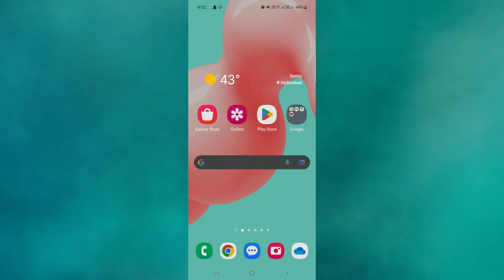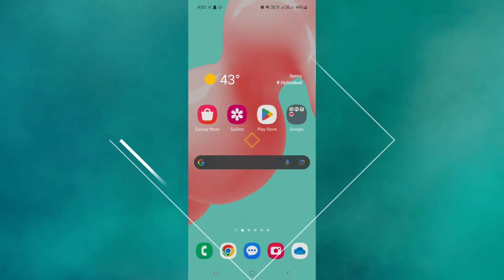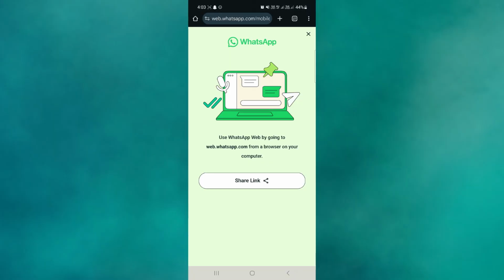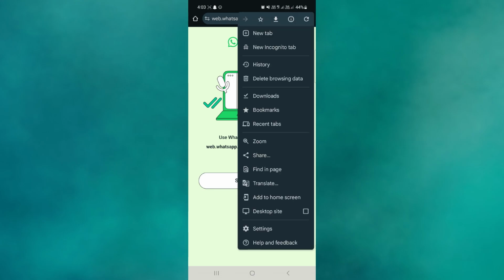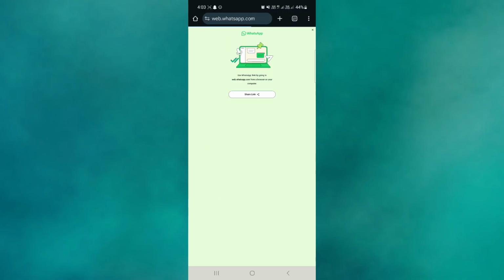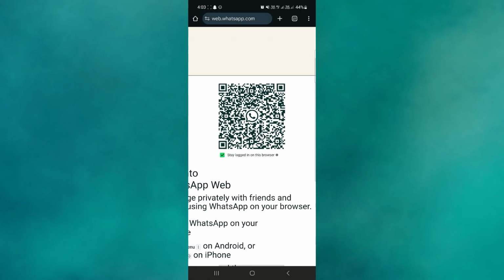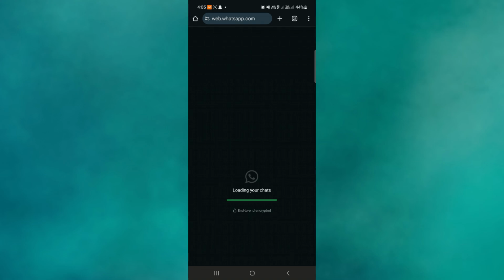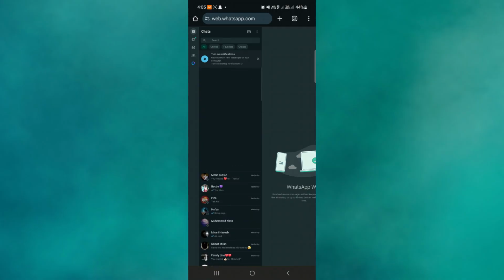How to Connect WhatsApp Web on Your Android or iPhone?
Want to access your WhatsApp chats on your Android or iPhone while using your laptop? You’re in the right place! In this video, we’ll show you how to connect WhatsApp Web on your Android and iPhone quickly and easily. With WhatsApp Web, you can send messages, share files, and manage your conversations right from your computer, making it super convenient for multitasking!

🔍 What You’ll Learn:

Step-by-step instructions to set up WhatsApp Web on both Android and iPhone
How to scan the QR code and link your mobile device to your laptop

✨ Why Use WhatsApp Web?
WhatsApp Web allows you to access your messages directly from your laptop, making it easier to type and respond while you work or study. Whether you’re sharing files, chatting with friends, or managing work communications, WhatsApp Web enhances your messaging experience.

👉 Let’s Get Started! Click play and learn how to connect WhatsApp Web on your Android and iPhone today!